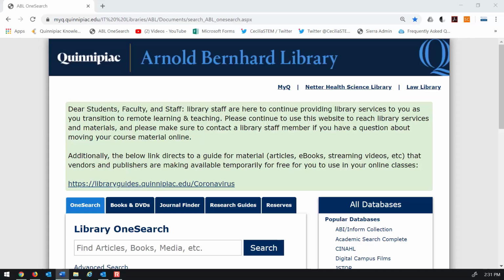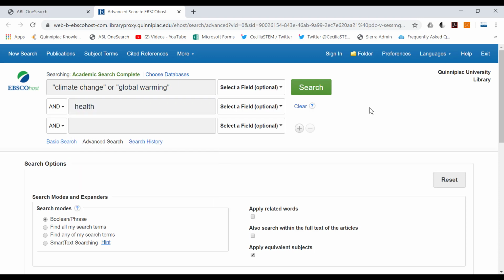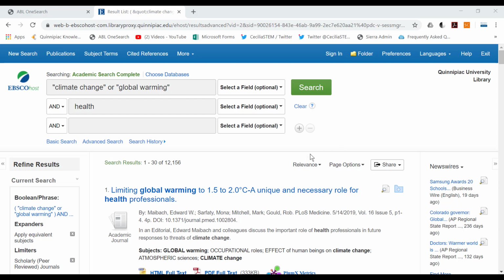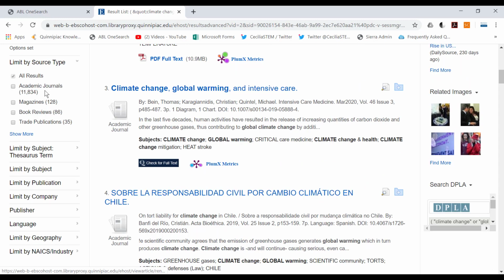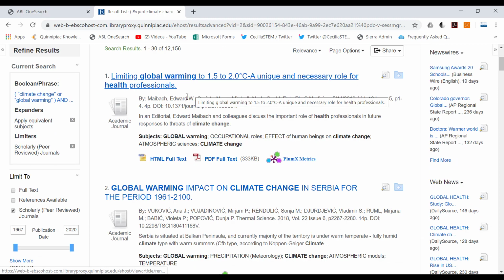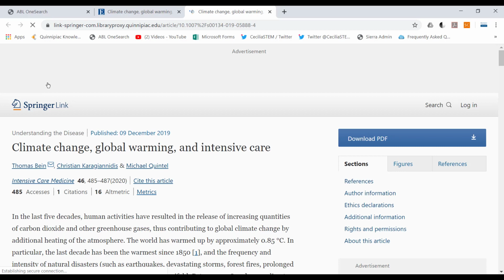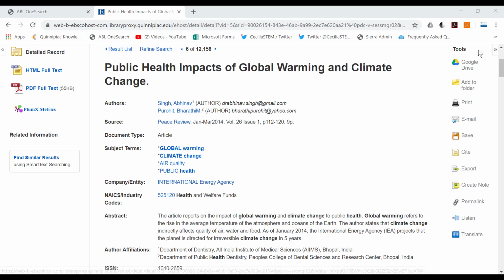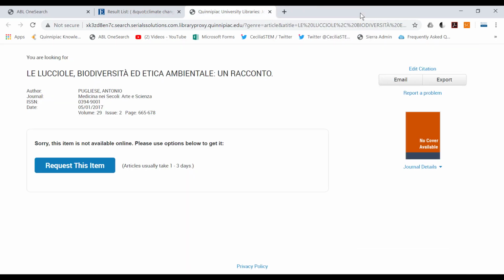Academic Search Complete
Learn how to get to Academic Search Complete from the Arnold Bernhard Library's MyQ page, search, limit to focus your results, and get to full text of articles.